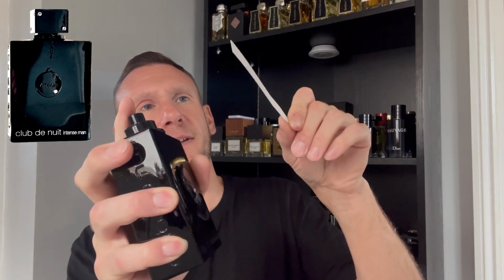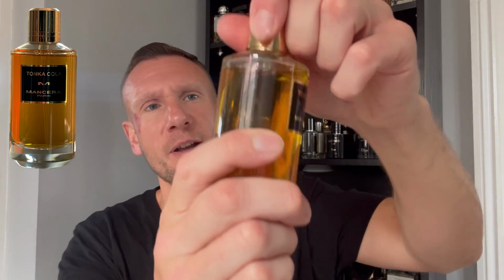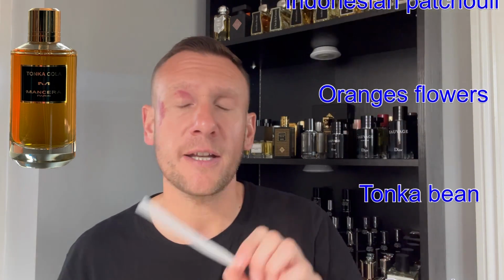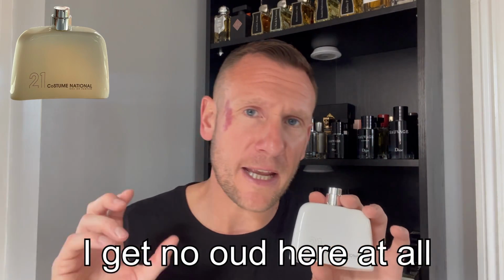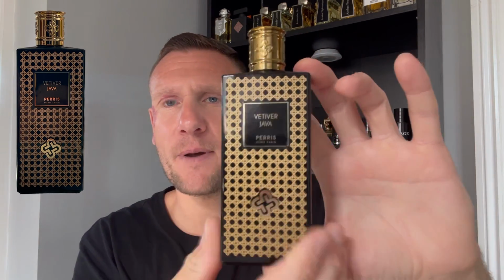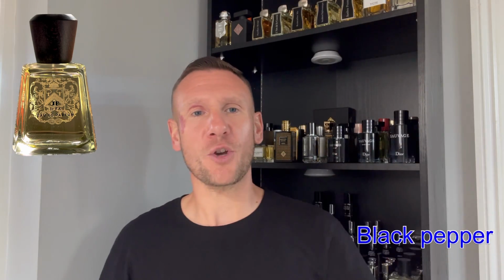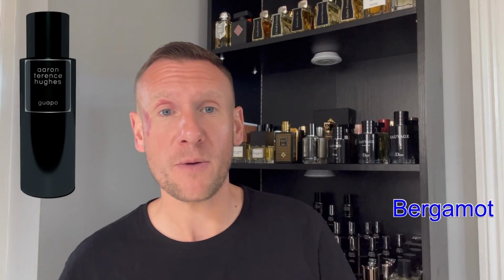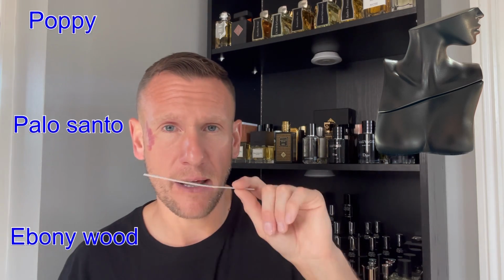Weekly rotation fragrance review